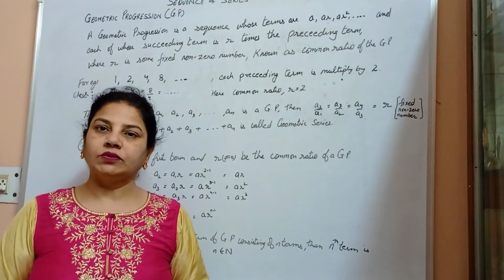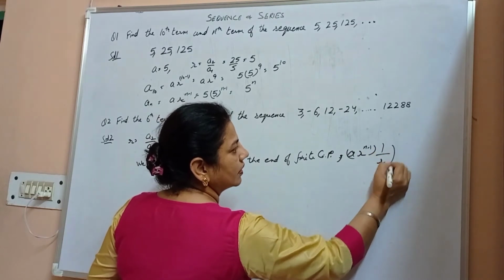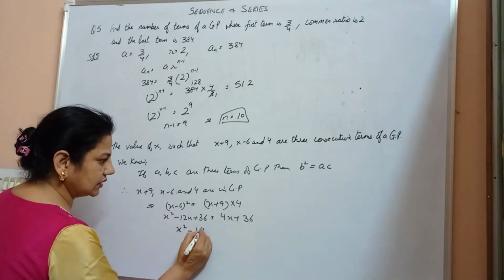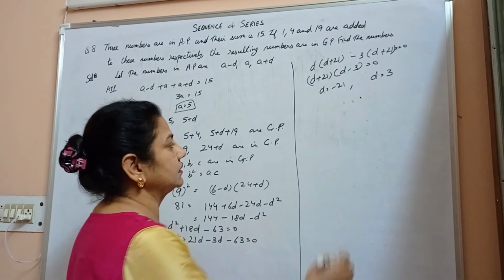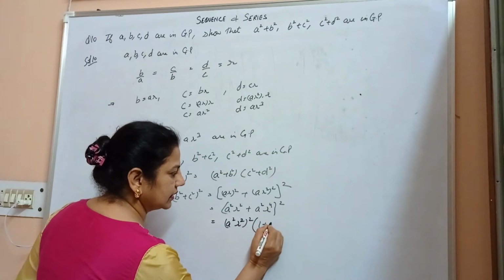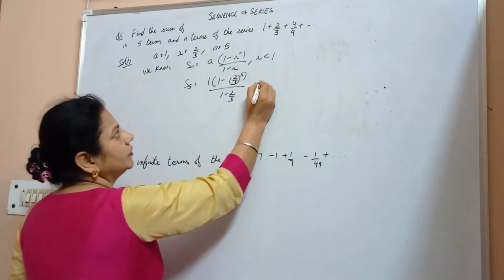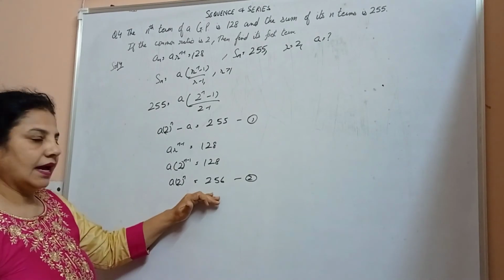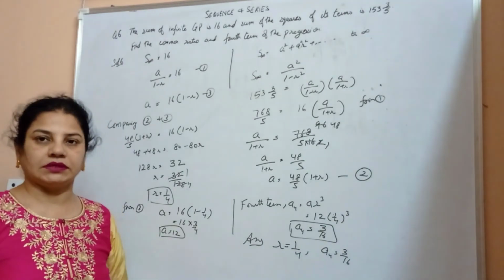Geometric Progression # Sum to infinity,Sequence & Series,Chapter-6,Class-XI applied mathematics.